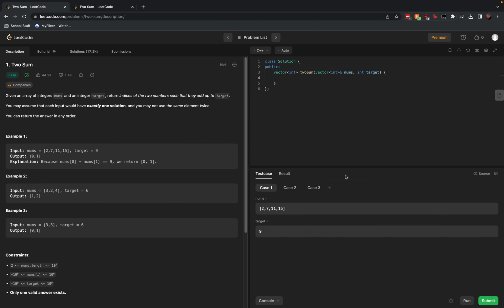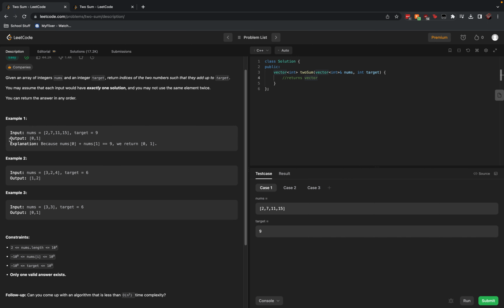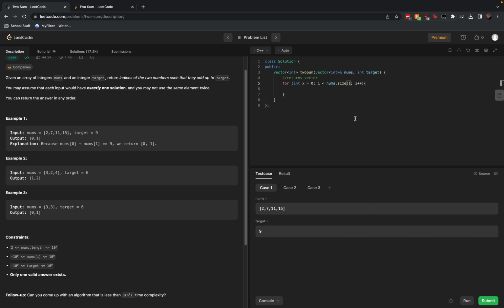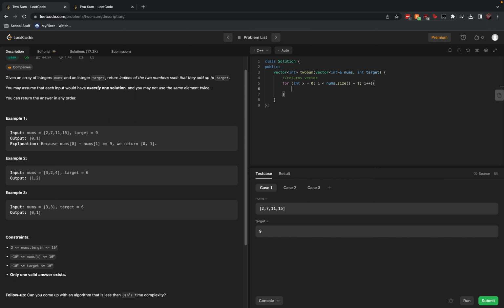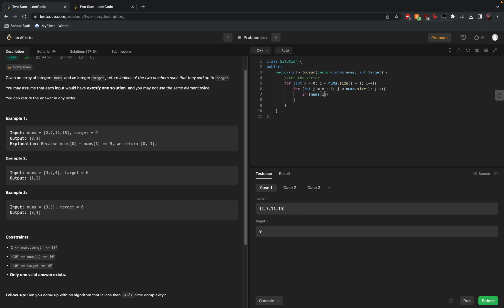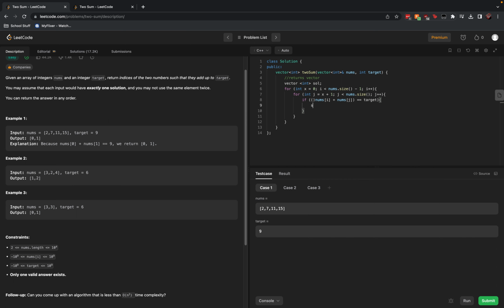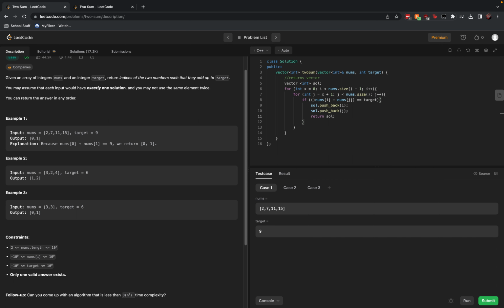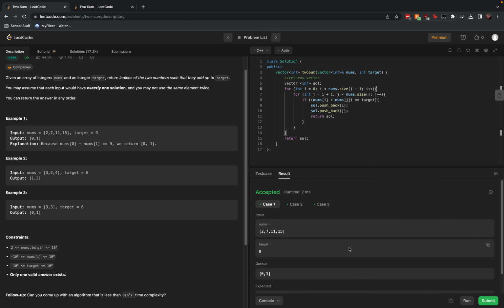Leet Code: Two Sum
A simple C++ solution to Leet Code problem, Two Sum.